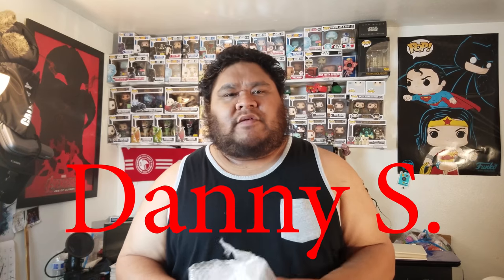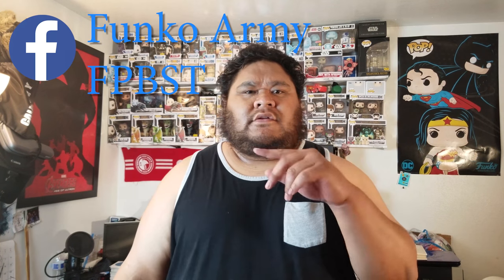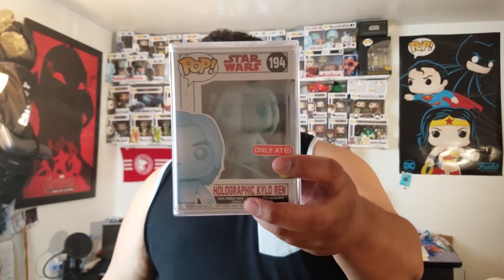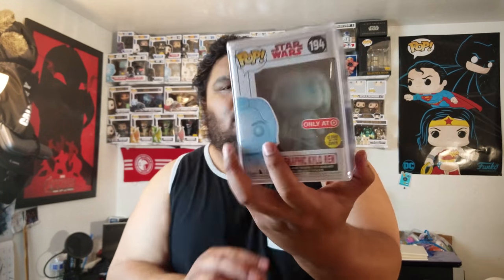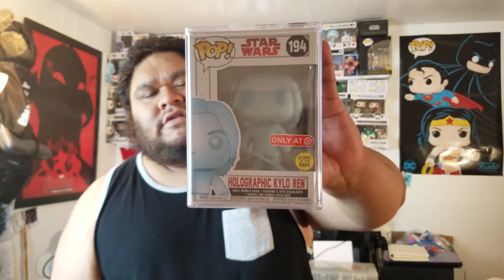Funko Pop Trade!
I traded a disney pop away for a star wars pop.

Camera:
My Main Camera
My Everyady Camera
My Once-In-Awhile

Lenses:
Canon Kit Lens
Canon 50mm f/1.8

Accessories -
Mic: Blue Yeti Blackout Edition
Gorilla pod